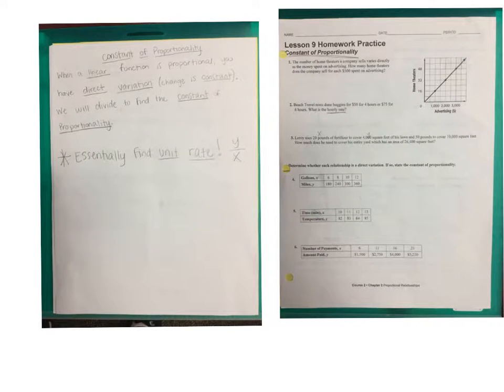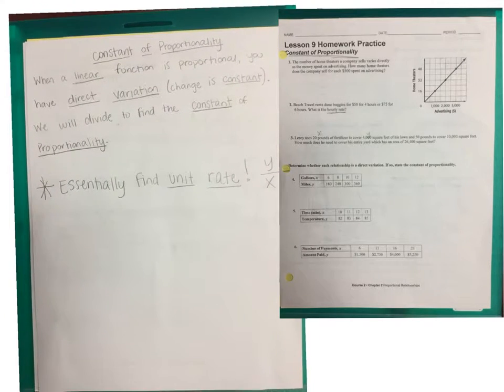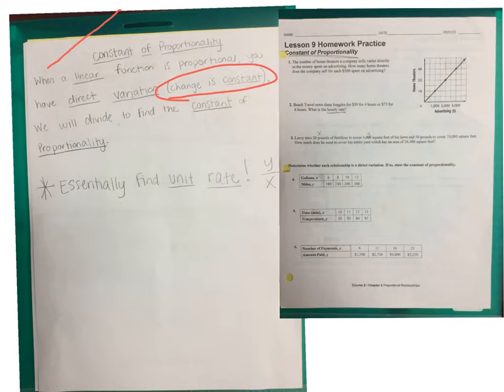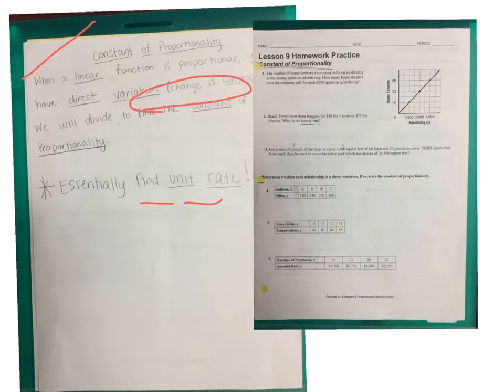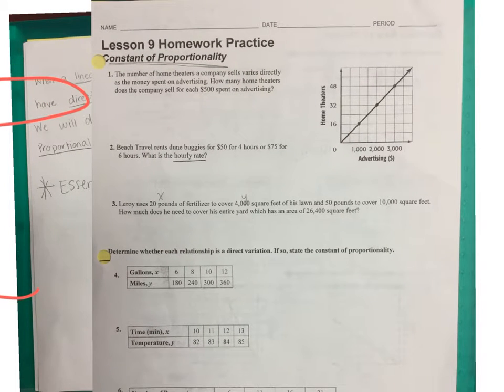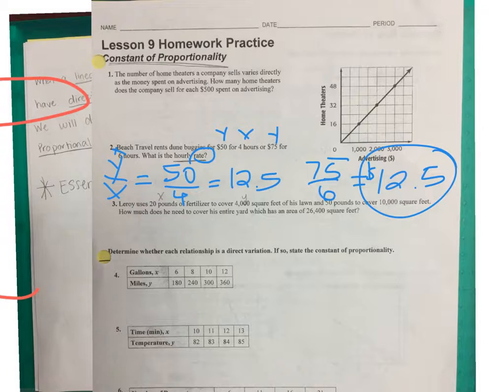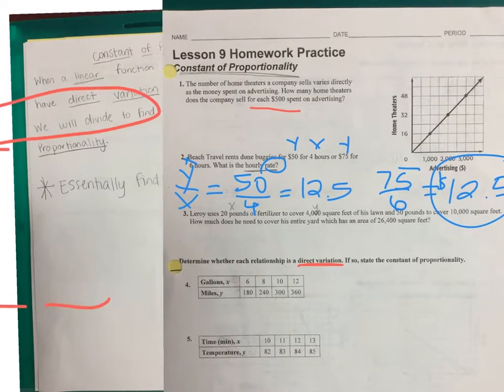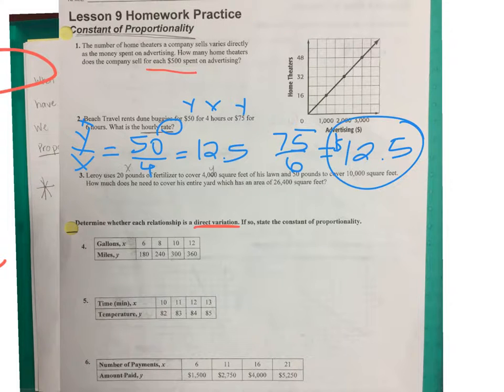Made with Explain Everything™ Interactive Whiteboard